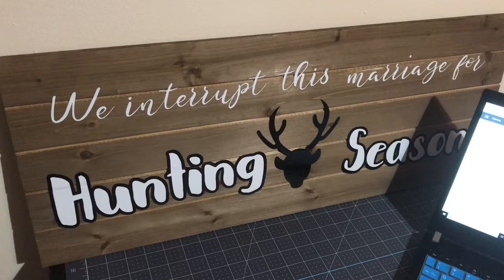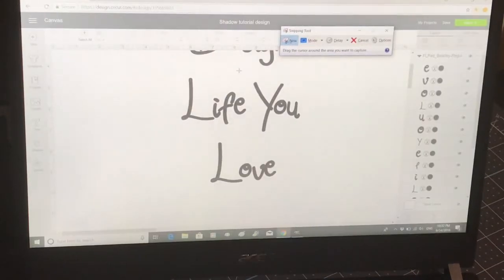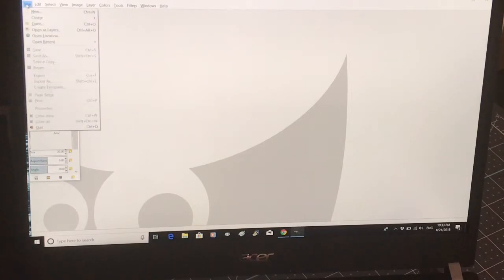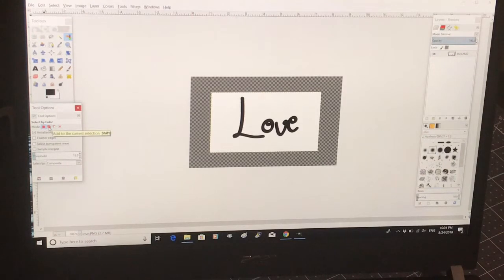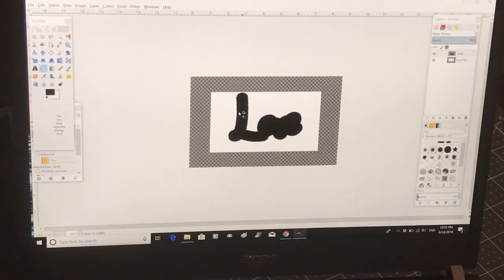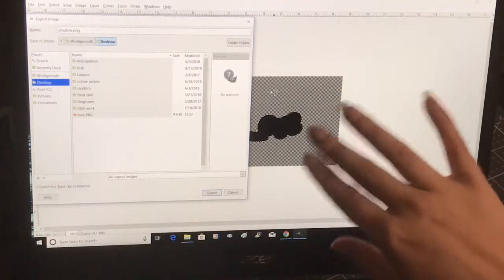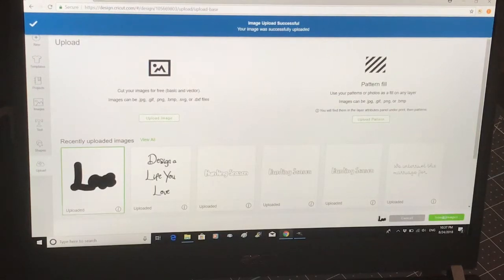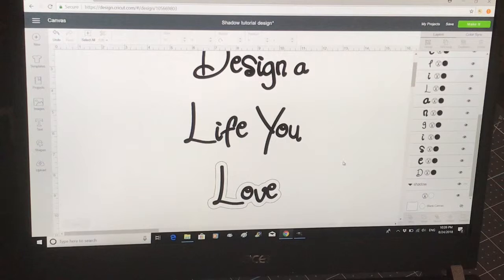Creating a shadow for Cricut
Want to learn how to create a shadow for a design in cricut design space? In this tutorial I show you how using a free program called gimp!